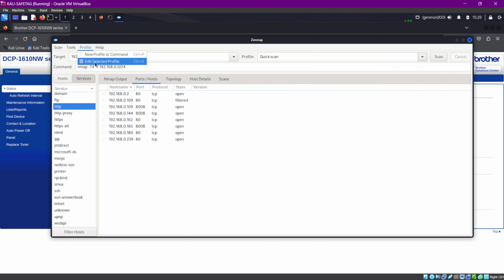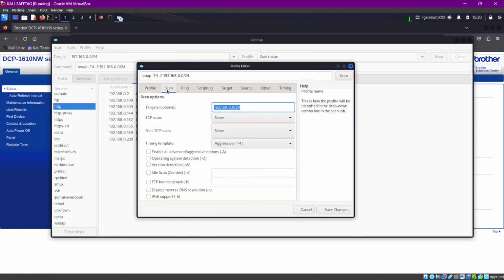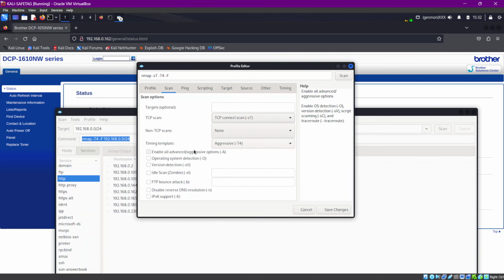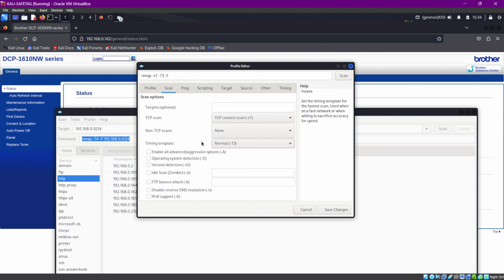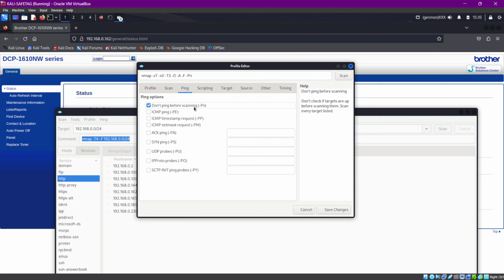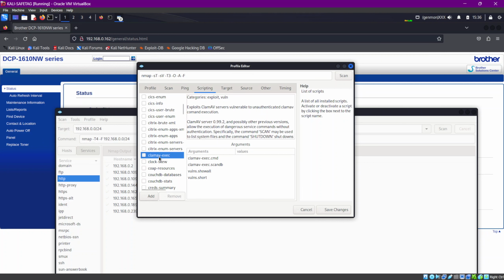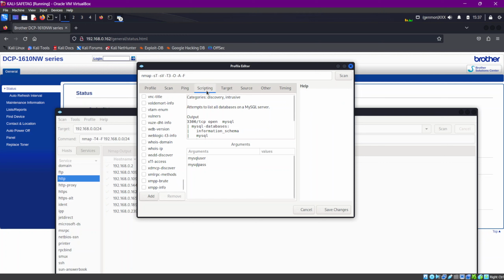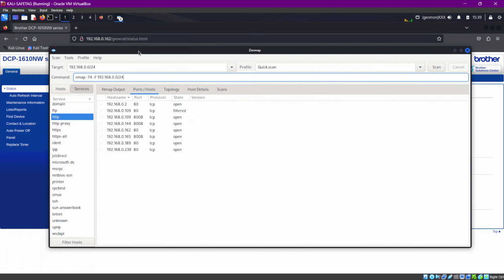SAFETAG Training of Auditors SSEA 2023 Session 04 Zenmap 04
Crafting more complete scans